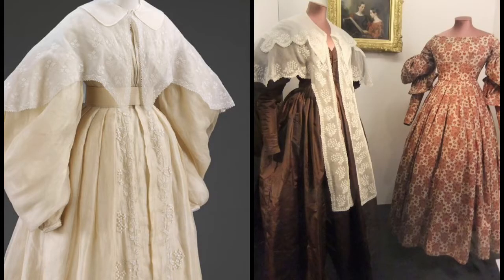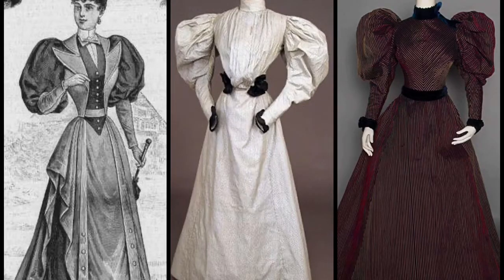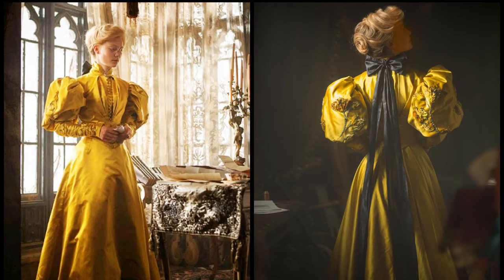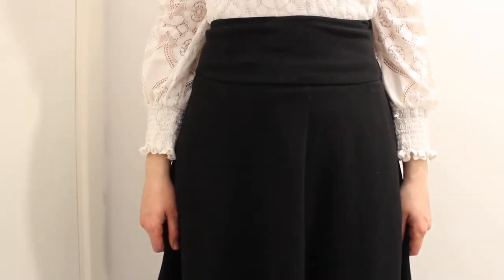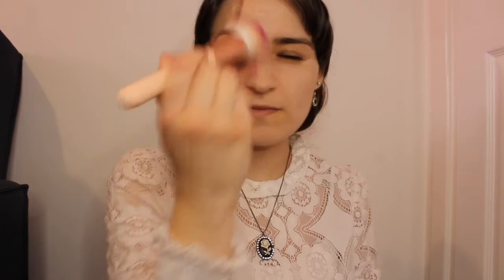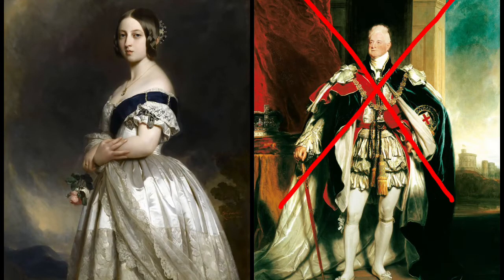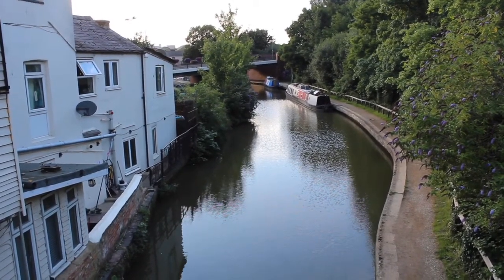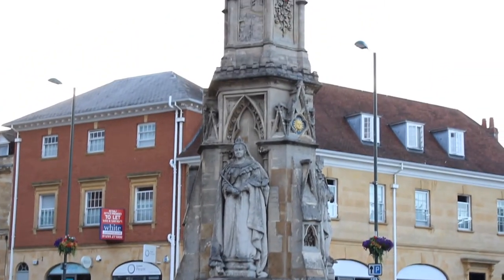Queen Victoria/ 1800’s Fashion & Makeup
This is my eighth video about the rulers of England, where I talk about Queen Victoria. I also talk about fashion in the 1800’s and I’ve created a makeup look inspired by the 19th century.

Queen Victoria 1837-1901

Please check out my novel, Beegan Burch, available to download from Amazon: